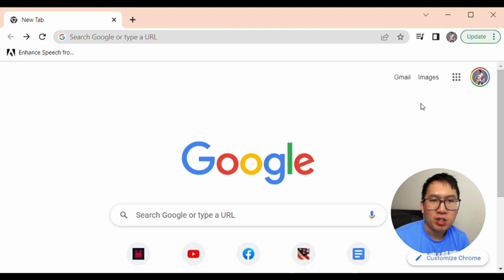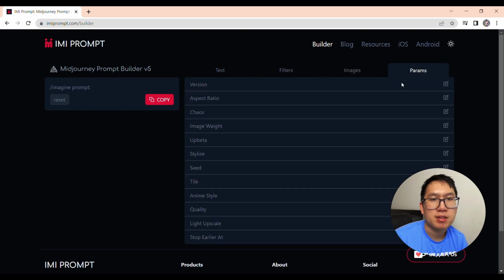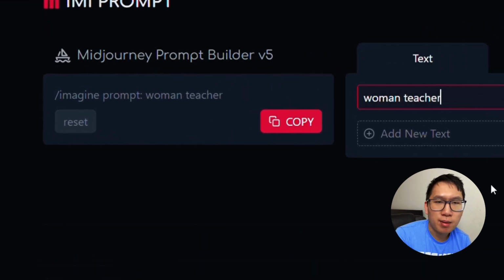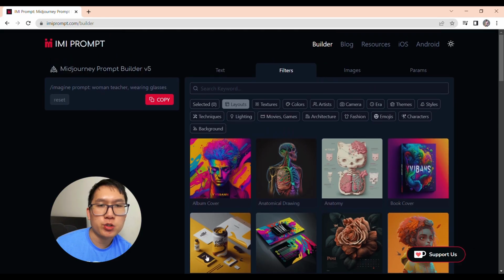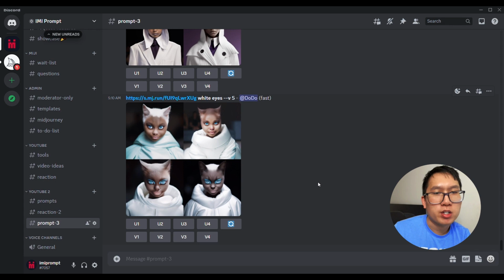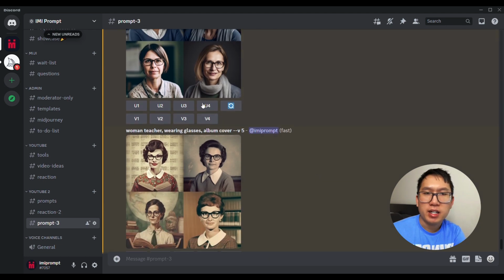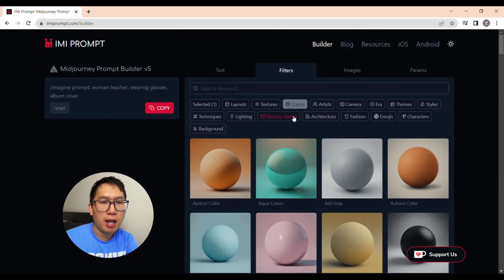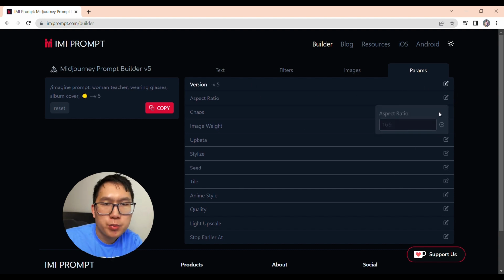IMI Prompt Web Builder Tutorial - Helpful Midjourney Tool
Do you have that one sprawling idea in your head but lack the time to do prompt research? IMI Prompt Builder does the hard work for you! With a few clicks, you can be doing something creative but never knew how.

Choose from any of our thousand of art styles, colors, and objects. It's the easiest way to create a piece of art without knowing the complex art terminology.

We understand that often times an artist might be stuck on the newest version of Midjourney v5 text-to-image art generator. That's why we offer our prompts updated frequently to be compatible with the latest Midjourney fifth version.

The app is designed to be intuitive, making it easy to use without any unnecessary buttons or screens. Just write your creativity, choose an art styles, and let the rest take care of itself.